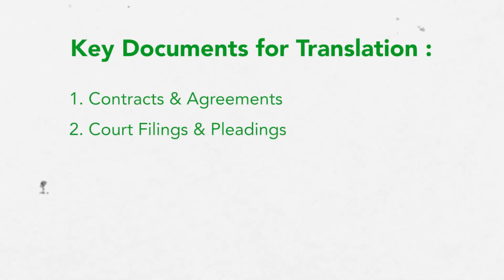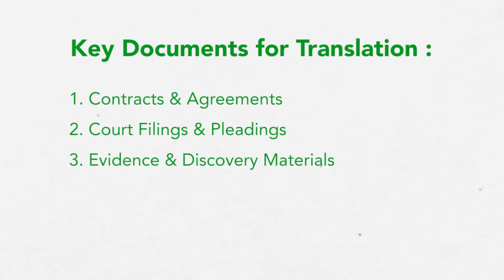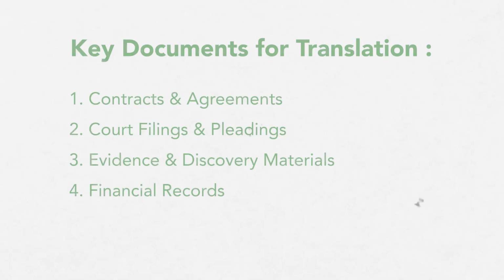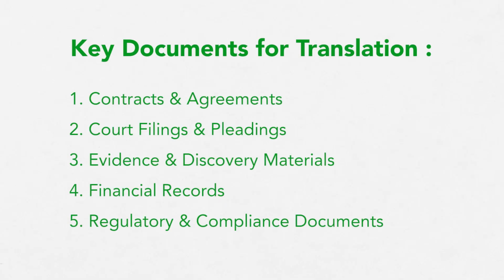What If Your Translation Mistakes Are COSTING You the Case?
Critical Translation Mistakes That Can Destroy Your International Litigation Case

⚖️ In this video, I show you how we manage international litigation translation to get your documents court‑ready, accurate, and on time.

We cover what to translate, how to avoid context errors, and why human review matters.

We break down the must‑have files for international litigation translation: contracts, court filings, evidence, financial records, and licenses.

You’ll see where legal translation can win or lose a claim, and how legal translation with context avoids costly errors in international litigation translation.

Our certified translation workflow pairs tech with expert humans so your certified translation stays accurate, consistent, and court‑ready.

From discovery emails to permits, international litigation translation done right speeds decisions with legal translation and certified translation, you stay compliant.

About TaikaTranslations:
✅ Certified human translation
✅ 14+ years of experience
✅ Fast turnaround and rush options
✅ Secure delivery and strict confidentiality